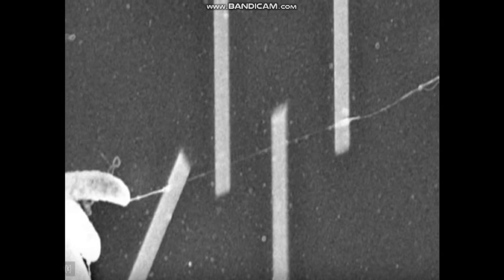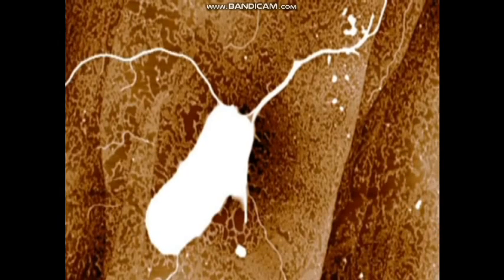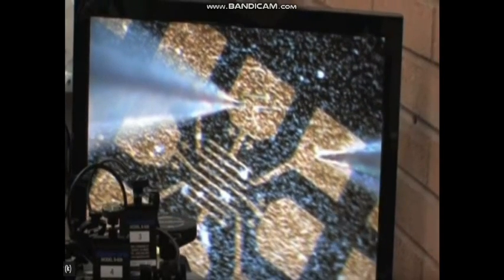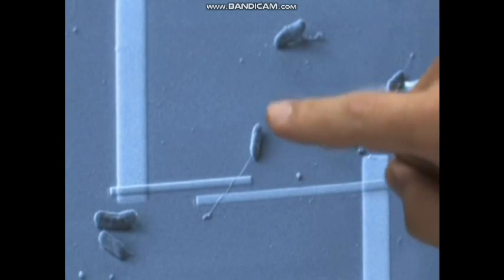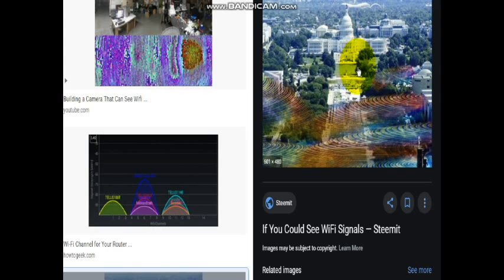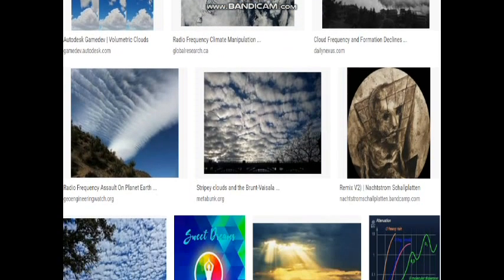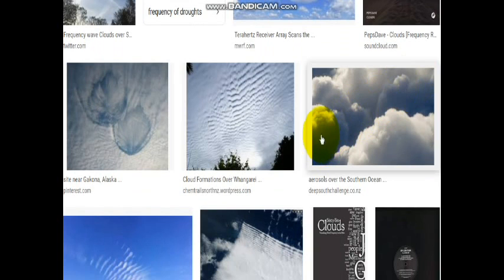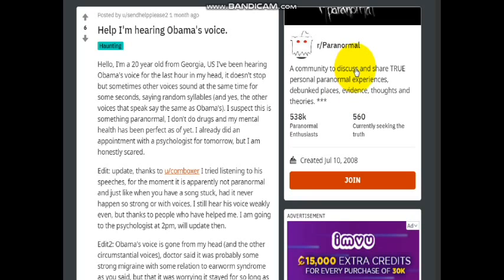FRANKENSCIENCE - SHEWANELLA / GRAPHENE / RF TARGETING / MORGELLONS